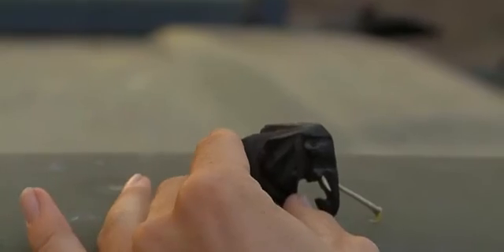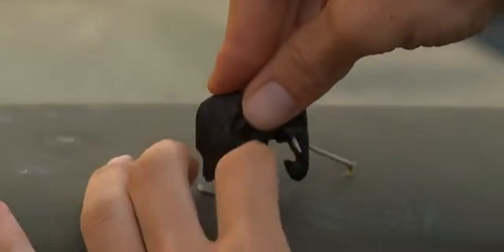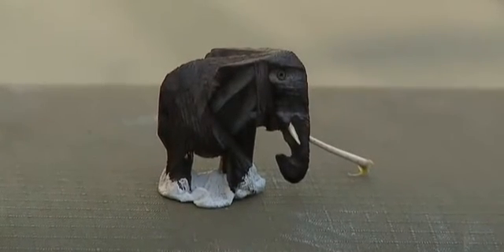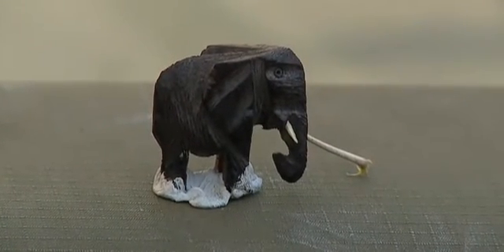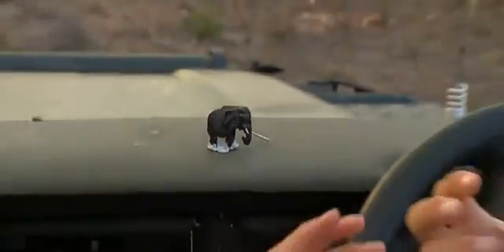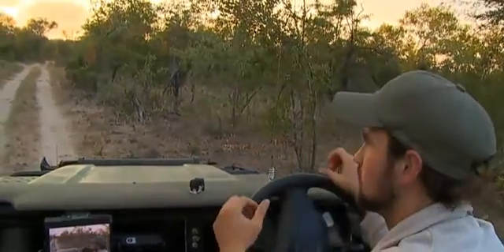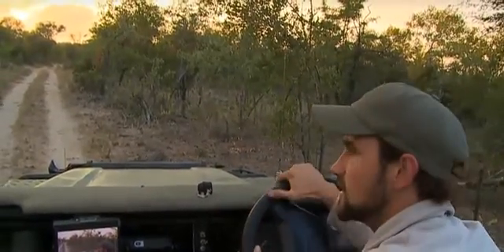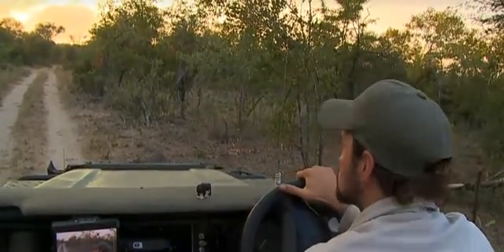Safari Live Clips - Elvis Gets A New Tusk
Clips of interest taken from Safari Live.  Each clip is a snapshot of various animals such as Lions, Elephants, Leopards , Wildeebeests, Impalas  with much much more! See Cubs making their first visit out into the open